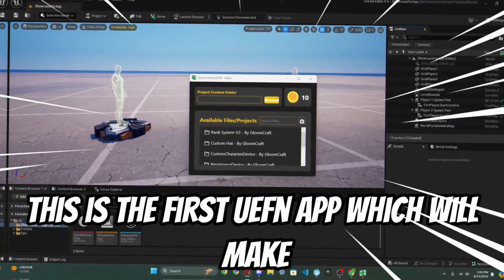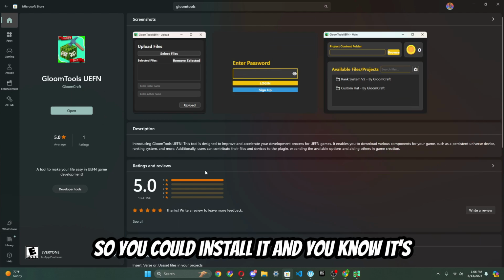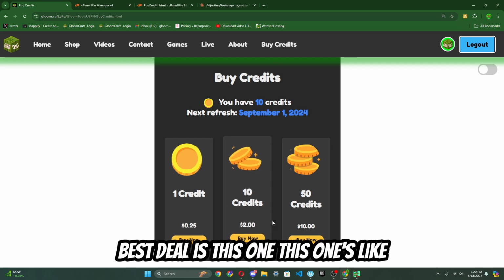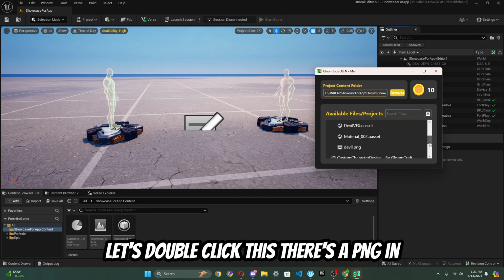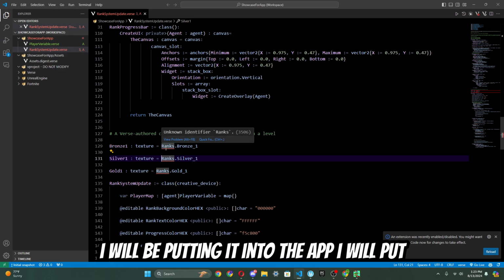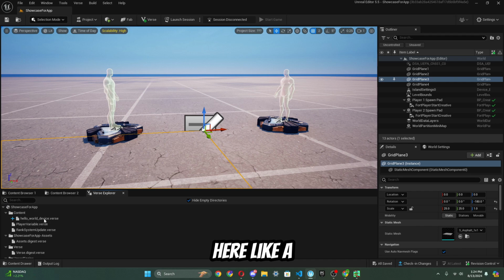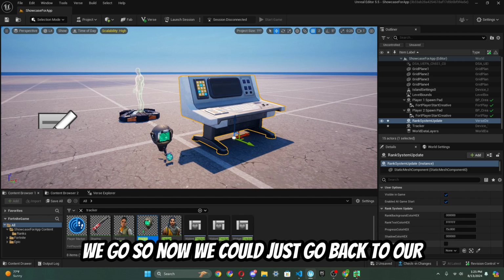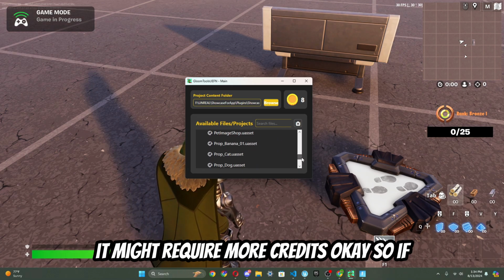Develop Faster In UEFN with GloomToolsUEFN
Hi everyone I am excited to announce GloomToolsUEFN to the public which will help everyone easily be able to import important assets and scripts straight into your UEFN project, I hope you enjoy this tools I made, as well I hope the tool helps you develop your game, thanks for watching.

Please use creator code GLOOMCRAFT in the itemshop to support me and future UEFN projects GloomCraft will work on!

--HashTags/Search Terms--

Best AI For Coding,
Best AI For Programming,
How To Code In UEFN,
How To Make A Rank System In UEFN,
Unreal Engine 5,
UE5,
How To Code In UE5,
fortnite battle royale,
fortnite,
unreal engine 5,
ue5,
fortnite uefn,
how to get better at fortnite,
how to get potato graphics in fortnite,
fortnite chapter 5 season 4,
fortnite absolute doom,
fortnite marvel